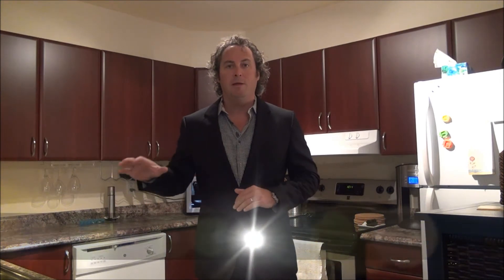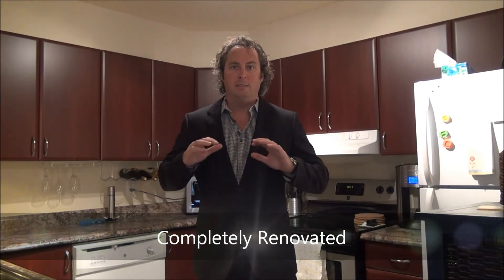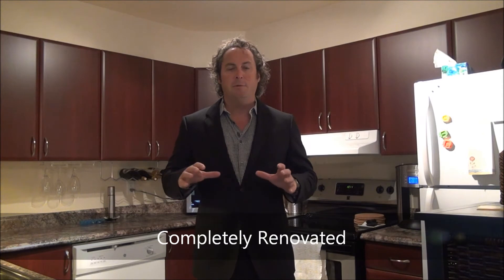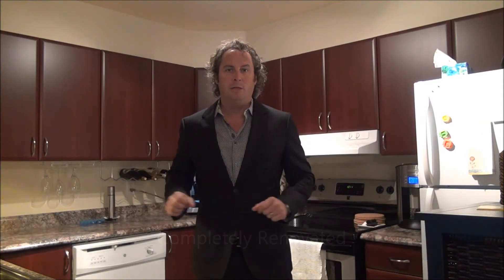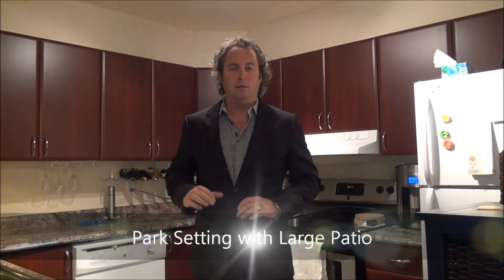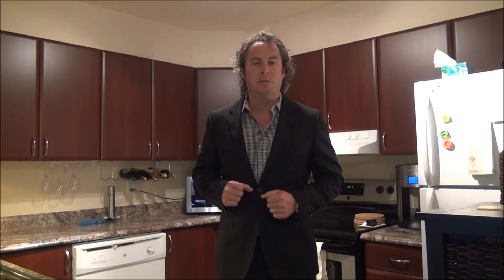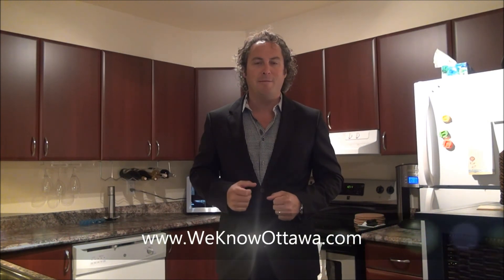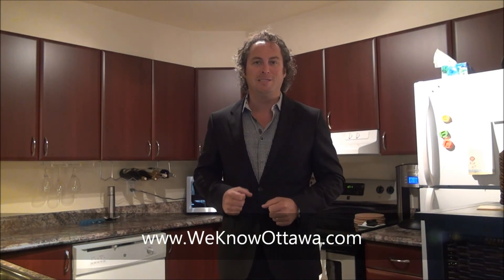Marsala Cres, Orleans, ON Hamre Team at RE/MAX in Ottawa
Updated 1 Bedroom 1 Bath Condo with a Park Setting. End Unit Fully Renovated. Large Patio at Entrance Way. Tiled Front Foyer, Living Room w/Hardwood Floors, Newer Updated Kitchen w/Lots of Cupboards,Master Bedroom, Updated 4pc Bath. Lower Level w/Family Rm or 2nd Bedroom, Amenities Included: Tennis, Pool, Club House, Close to Recreation, Transit, Grocery, and Restaurants, 1 Parking Spot w/Visitors, All Appliances Included.